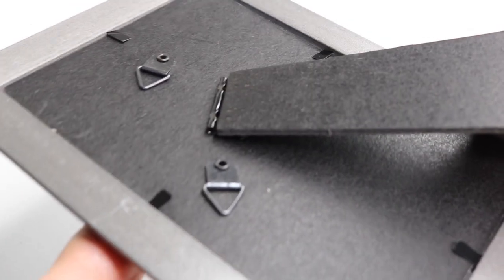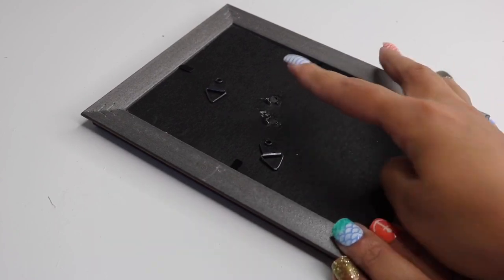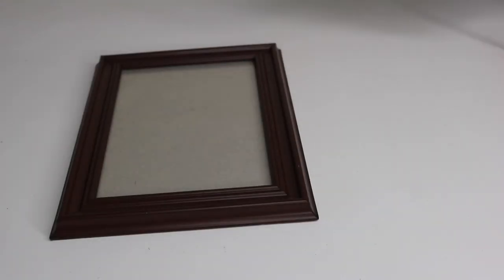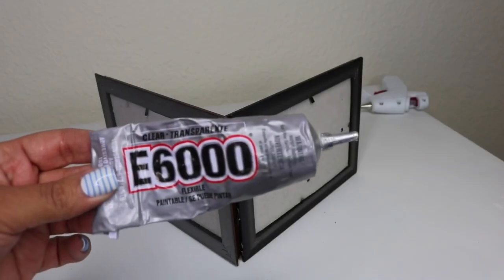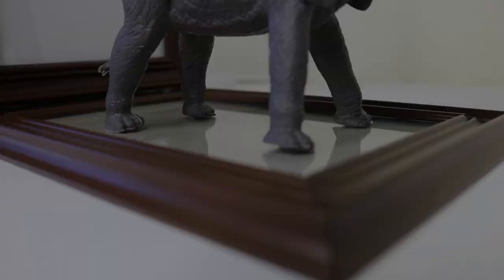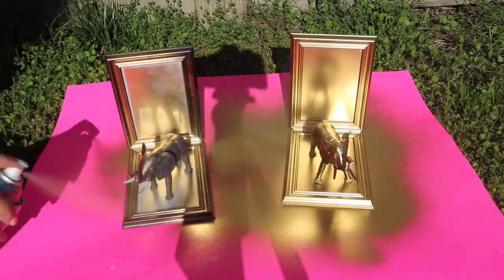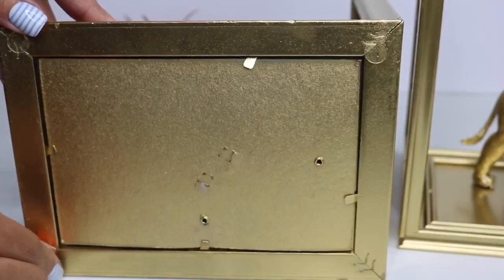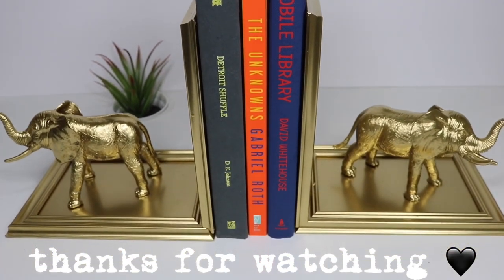DOLLAR TREE DIY Elephant Bookends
Dollar Tree DIY Elephant Bookends. Dupe to Anthropologie elephant Bookends. Super simple and affordable tutorial. No need to spend $50 on book ends with the Dollar Tree Knock off

Camera and Mic

Lighting:
Ring Light

Soft Box